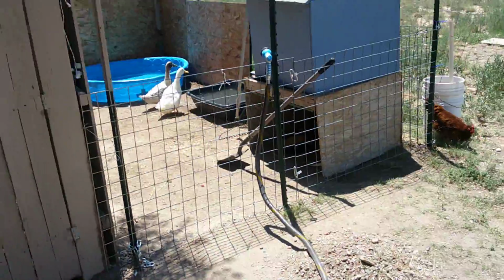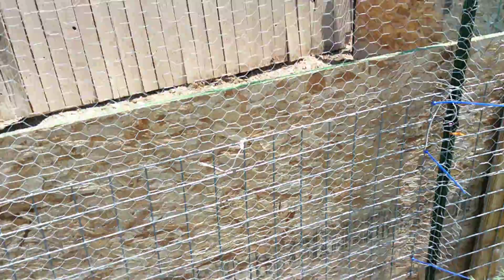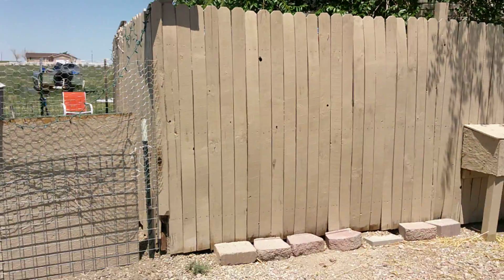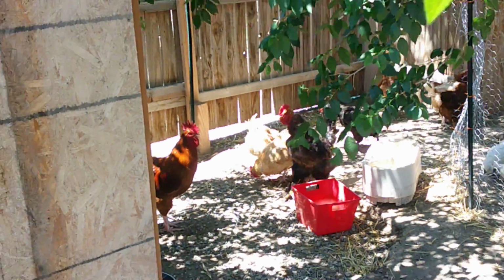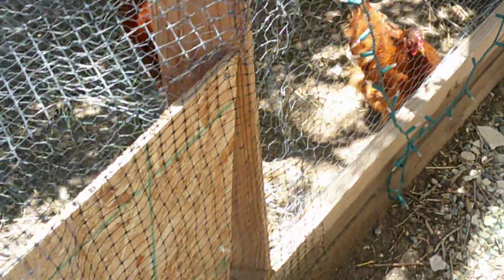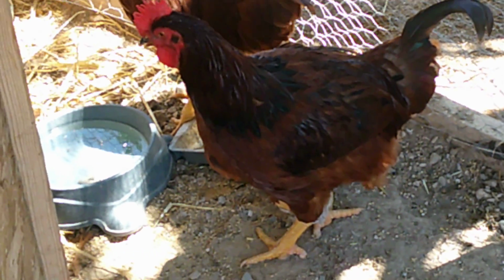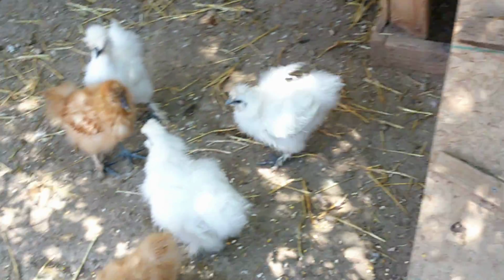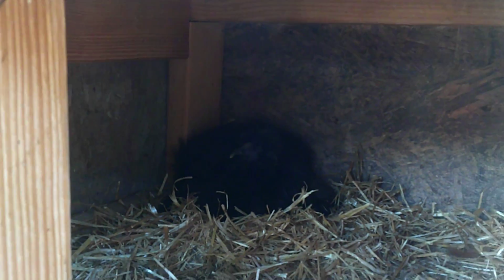Coop update!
We have been working on the Coop and have a few new editions. We have 9 new silkie babys and a Tom Turkey.